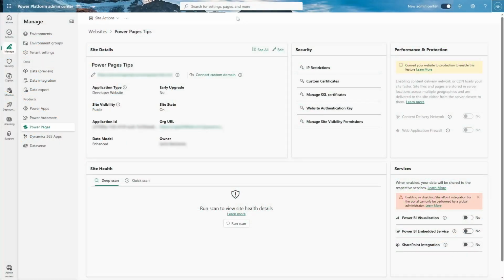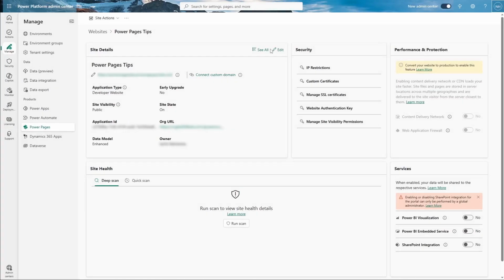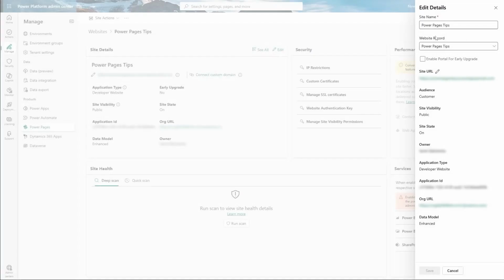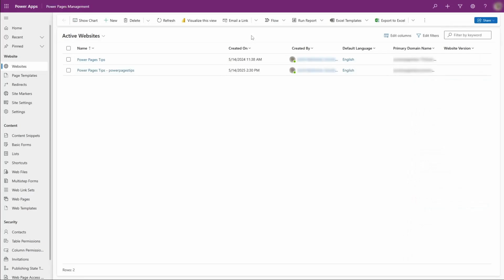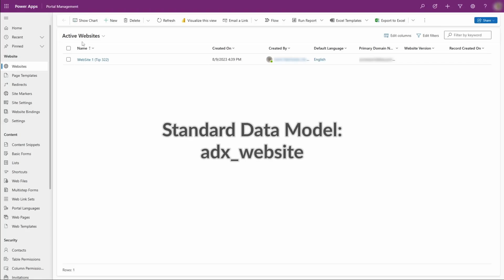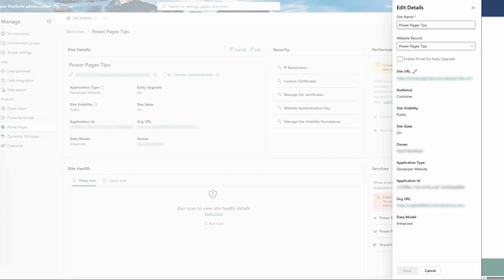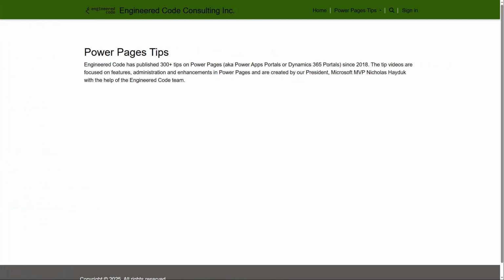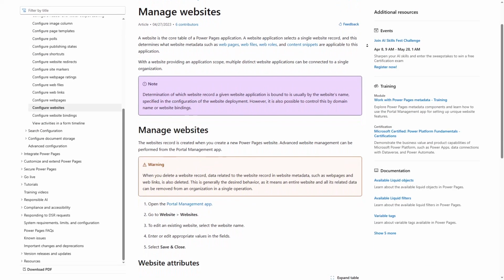Power Pages Tip #322 - Website Record - Engineered Code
In this tip, I look at the option to change the website record in the Power Pages Site Details area of the Power Platform Admin Center.